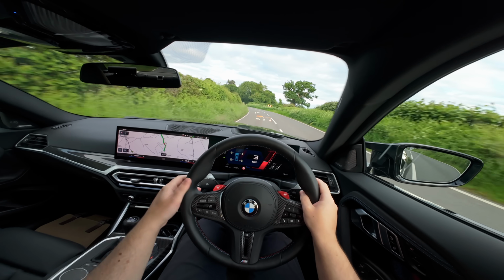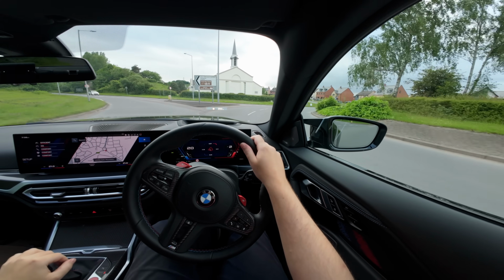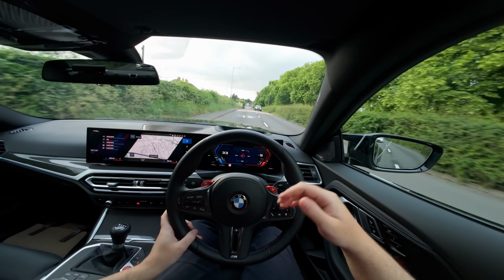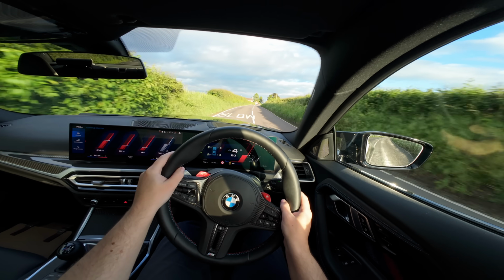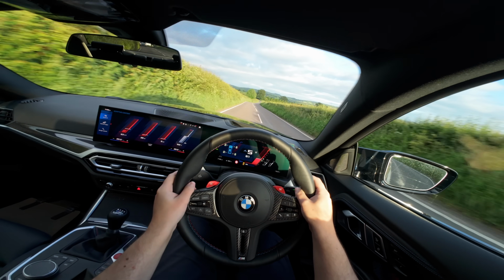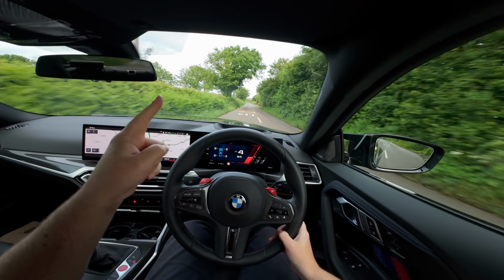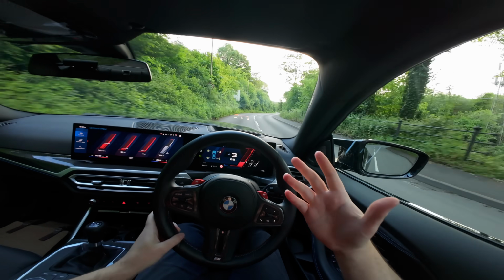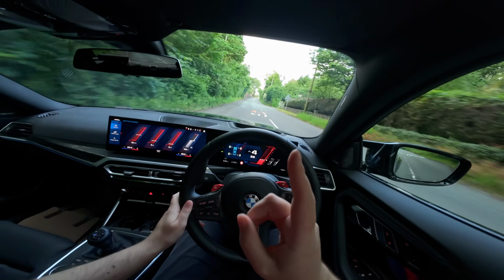3 things you don't understand about manual cars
We're diving into the world of manual cars and breaking down some crucial concepts that often confuse drivers. If you're looking to master the art of driving a stick shift, this video is for you!

Minimum Speed for Every Gear: Understanding the optimal speed range for each gear is essential to avoid engine strain and ensure smooth driving. I'll explain how to determine the minimum speed for every gear in your car.

Heel & Toe Technique: This advanced technique can seem daunting, but it's a game-changer for smoother downshifts and maintaining control during spirited driving. I'll break it down step-by-step so you can start practicing it today.

Rev Matching: Learn how to match the engine speed to the transmission speed for seamless gear shifts. This technique not only enhances your driving experience but also helps in preserving the longevity of your car’s components.

Protecting the Clutch and Drivetrain: Your car's clutch and drivetrain are crucial for performance and longevity. I'll share tips on how to avoid common mistakes that can lead to costly repairs.

Why Watch?
Whether you're a seasoned driver or a newbie, understanding these concepts can significantly improve your driving skills and car maintenance knowledge. Say goodbye to those embarrassing stalls and hello to a smoother, more controlled ride!

00:00 Intro
00:22 Minimum speed
03:28 Rev matching/Heel&Toe
07:18 Protecting the drivetrain